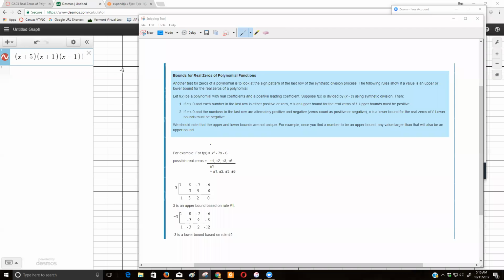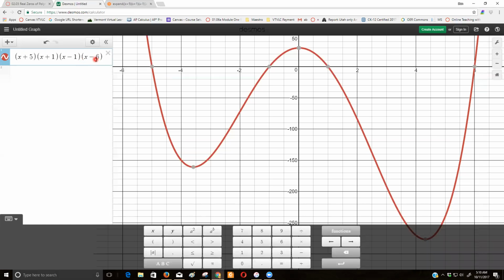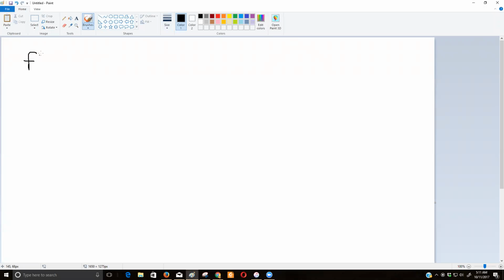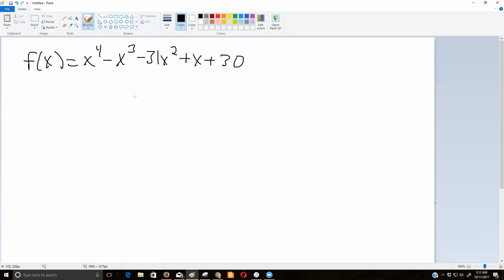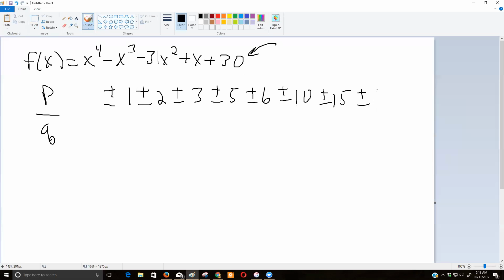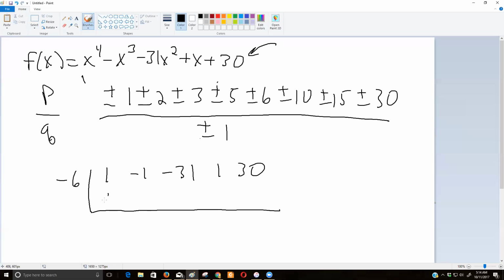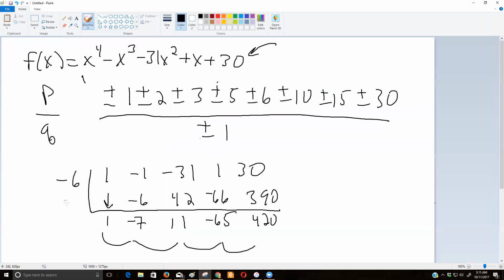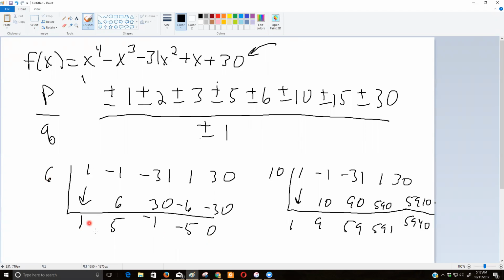VTVLC Lesson 2.03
Upper and Lower Bound test